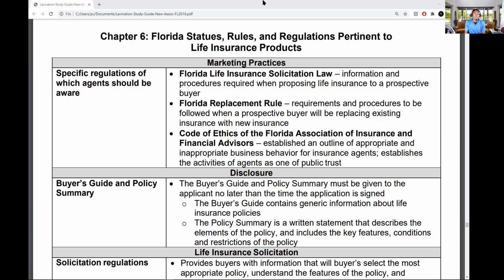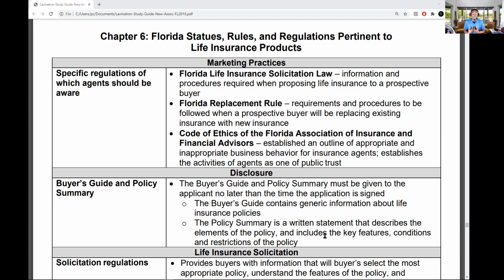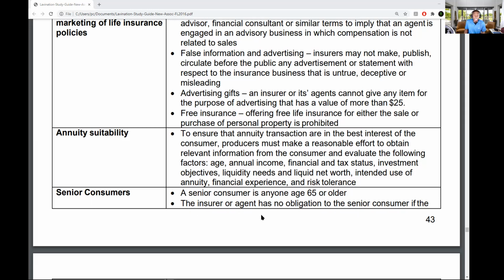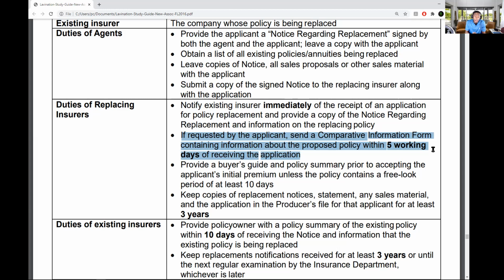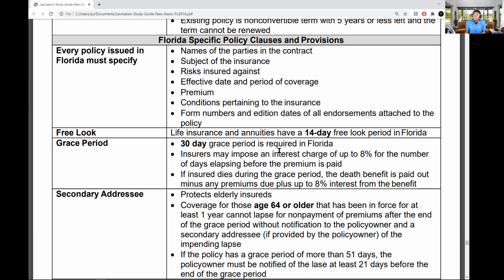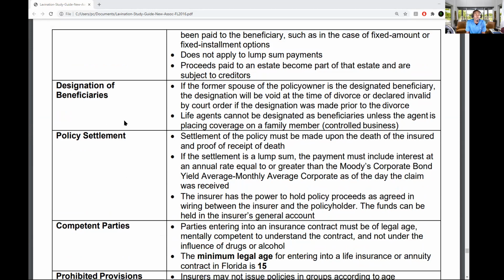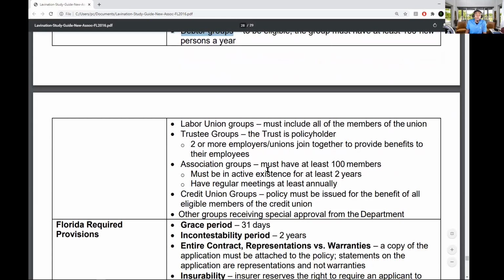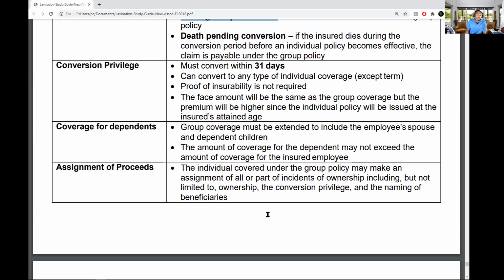Chapter 6: Florida Statues, Rules, and Regulations Pertinent to Life Insurance Products